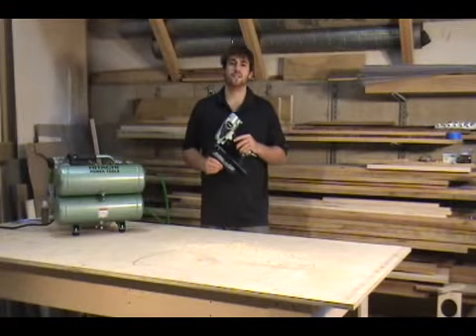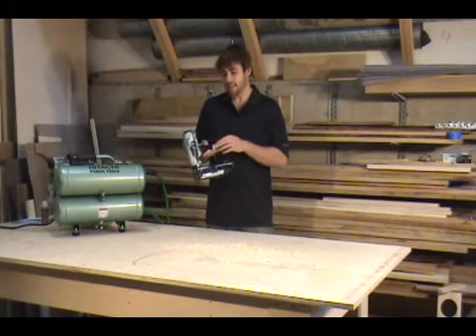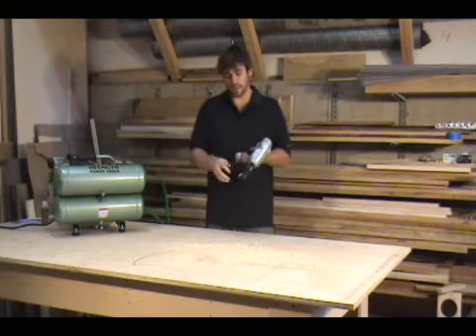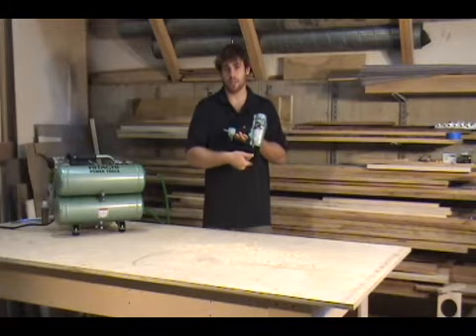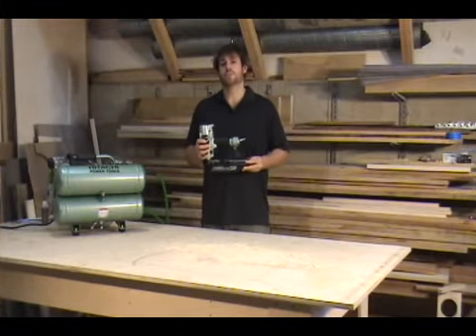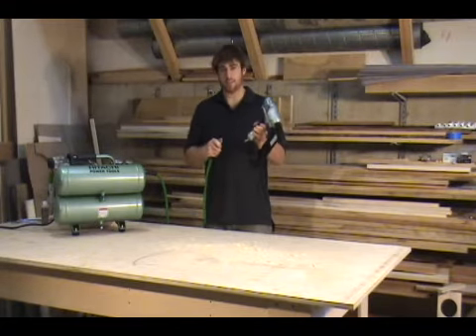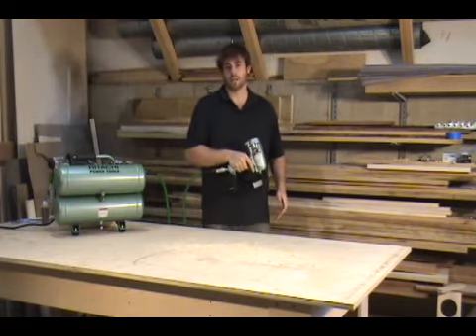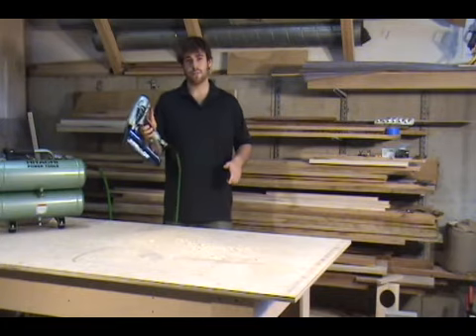HITACHI Finish Nailer NT65M2 - Aubuchon Hardware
Learn more about the HITACHI NT65M2 Finish Nailer.